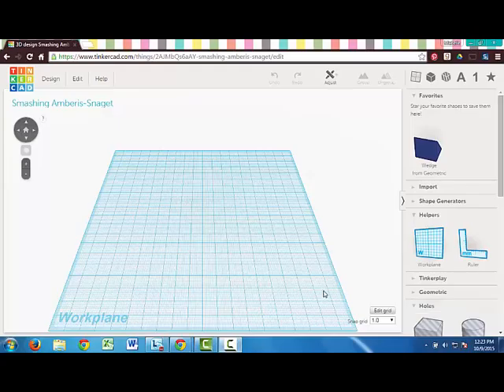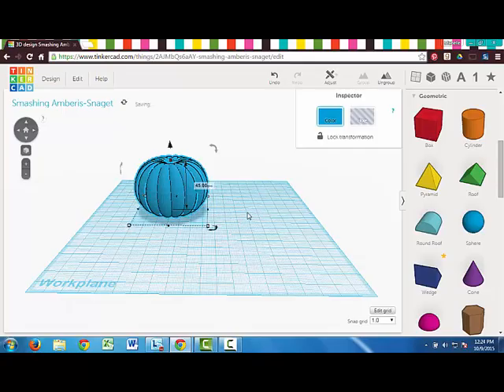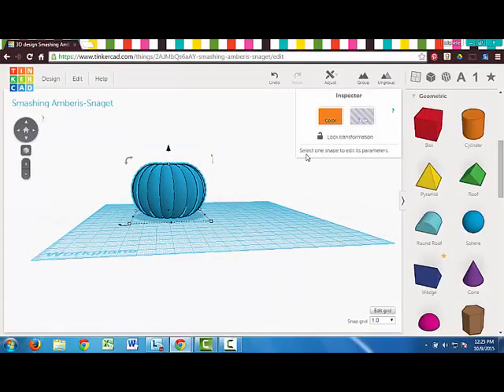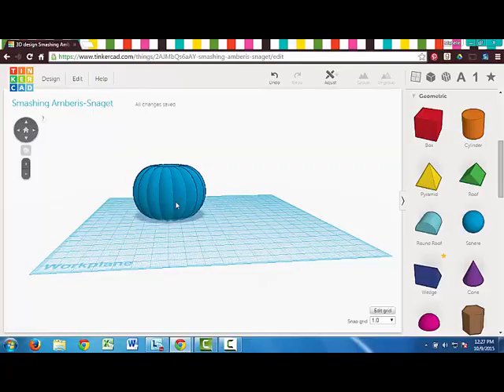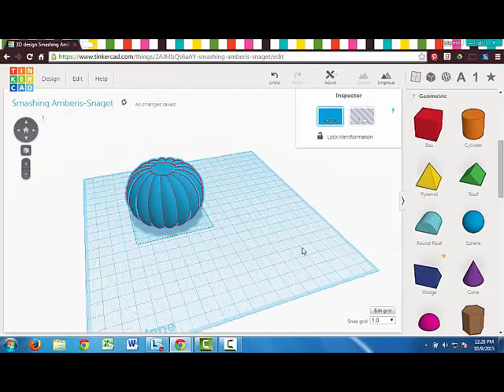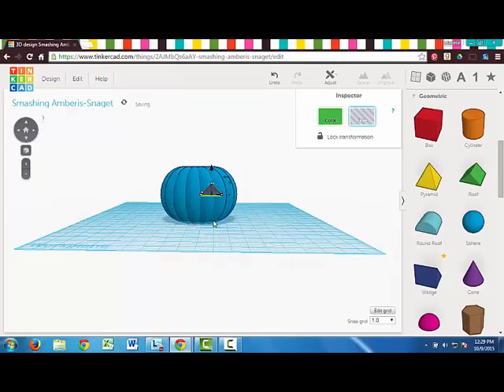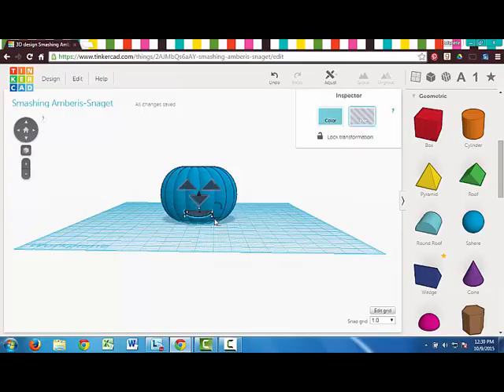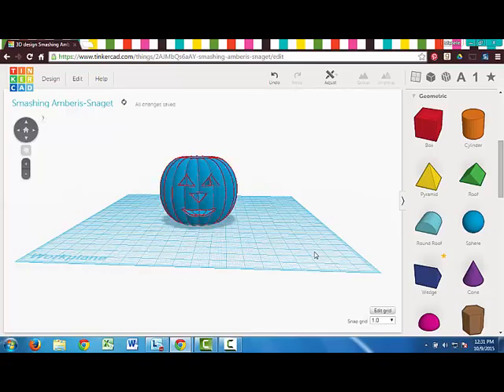3D Pumpkin Design with Tinkercad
Teen Lab 3D printing with Tinkercad. This lesson was used at our October 2016 Teen Lab.